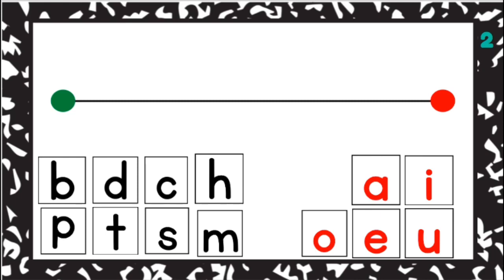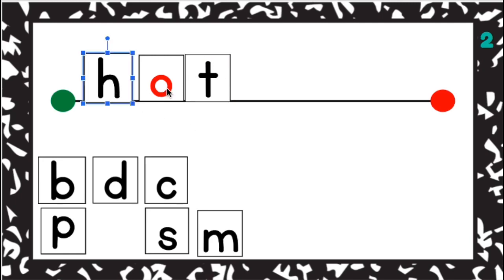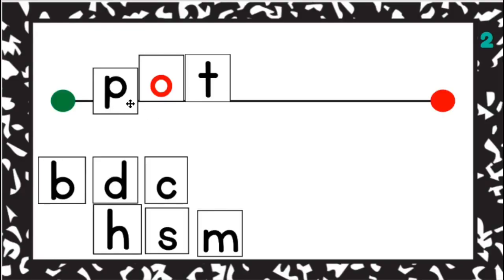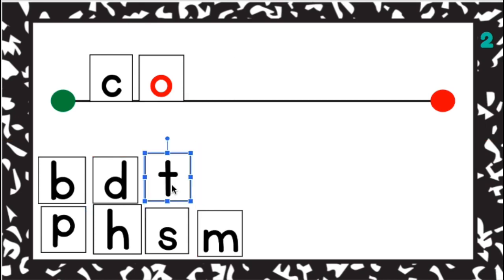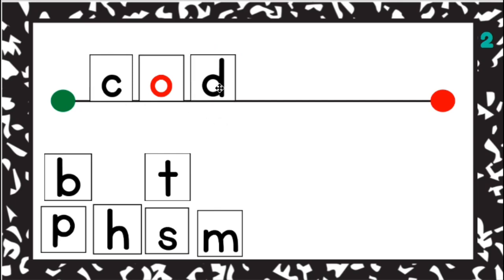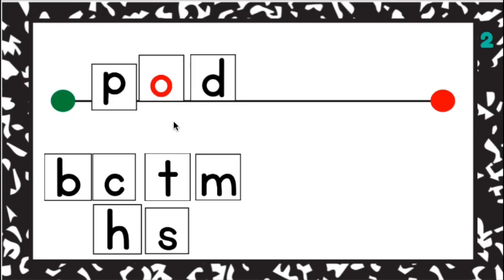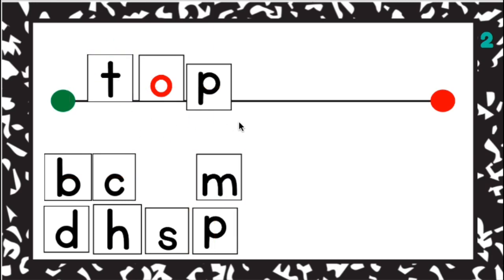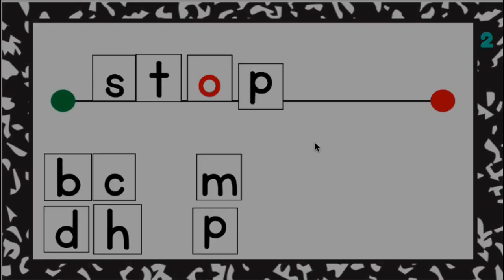Chaining Short O Vowel Words with Mrs Elliott